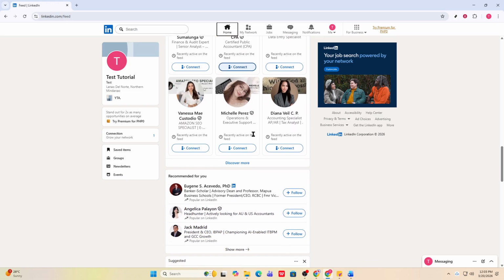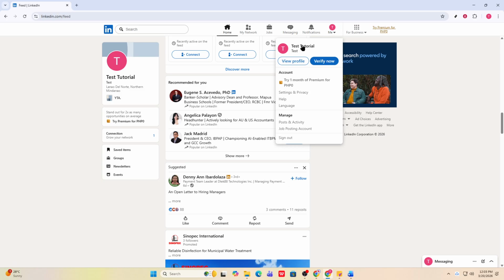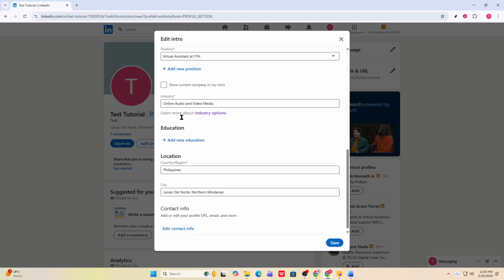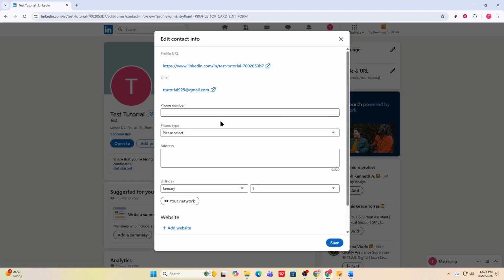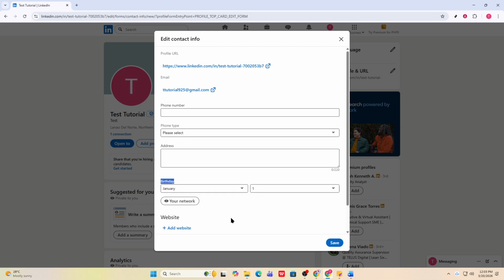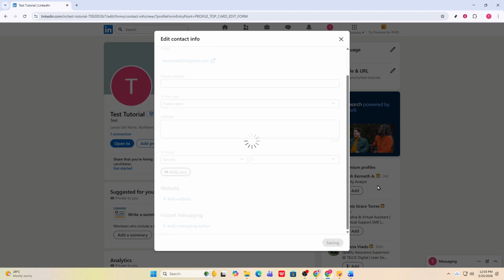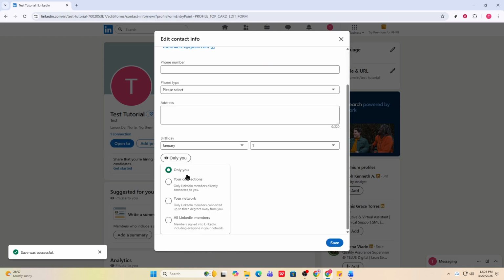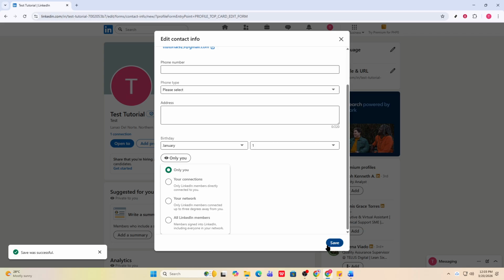How to Hide Birthday on LinkedIn [Full Guide 2026]